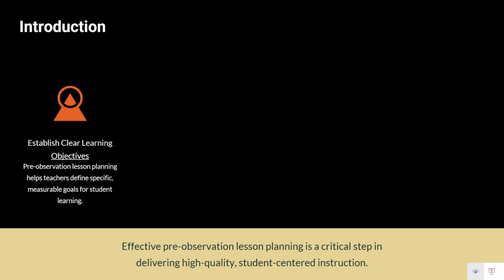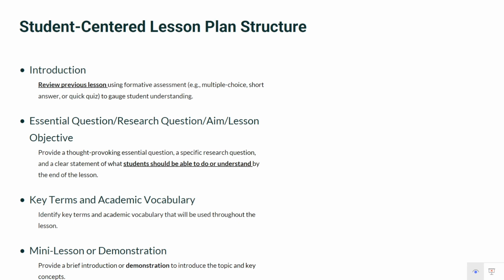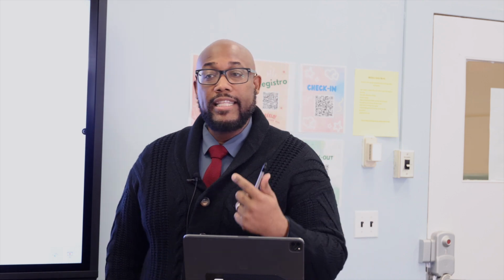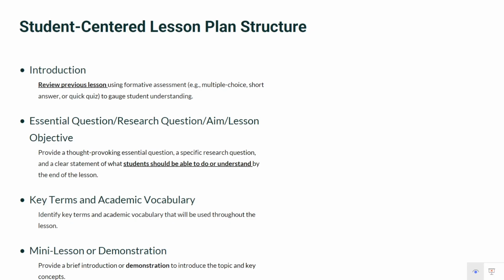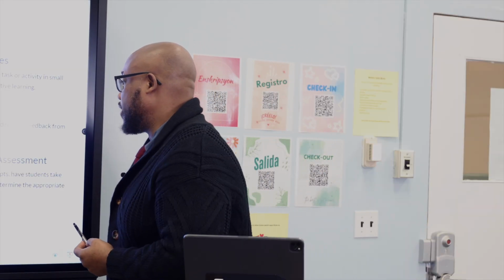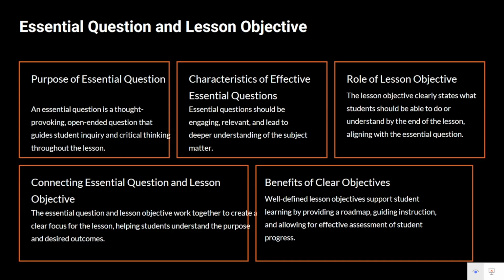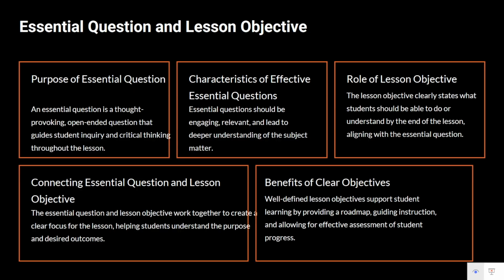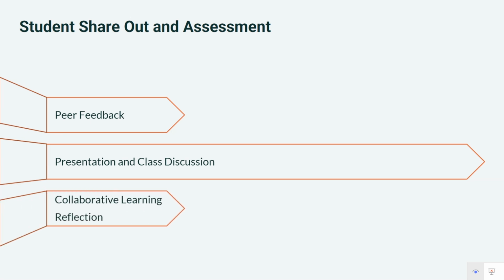Pre-Observation Lesson Planning | UHS Virtual PD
Welcome back to Uniondale's virtual professional development platform!

In this session, Dr. Shawn F. Brown, walks us through the essential components of a student-centered lesson plan, focusing on pre-observation insights.

This session provides valuable insights for educators looking to enhance their lesson planning and create engaging, student-centered learning environments. Dr. Brown emphasizes the importance of clear objectives, active engagement, and effective assessment strategies.